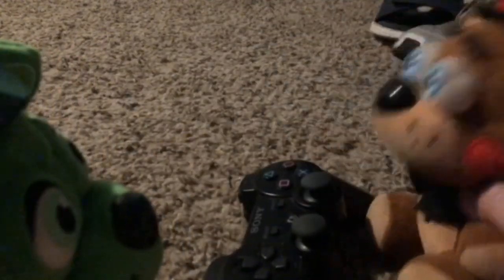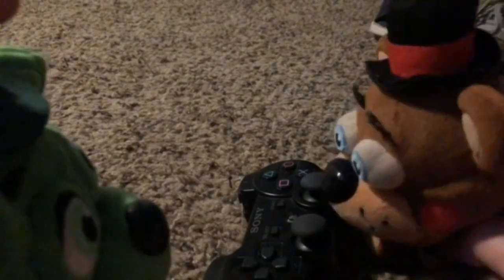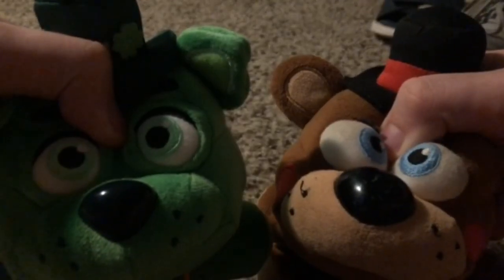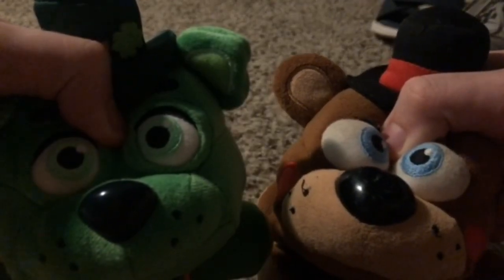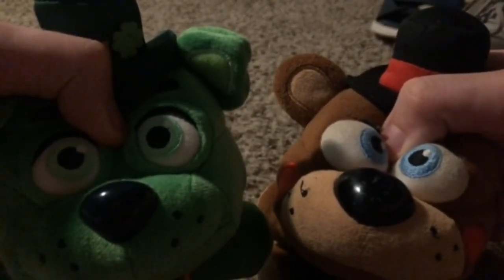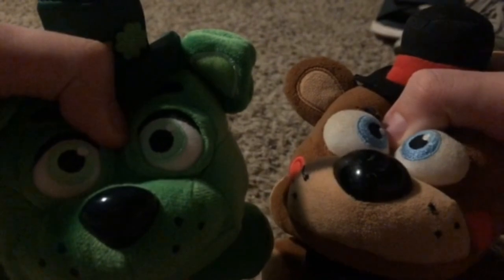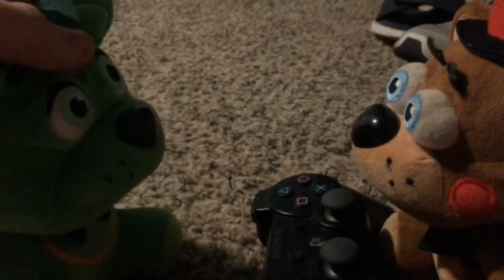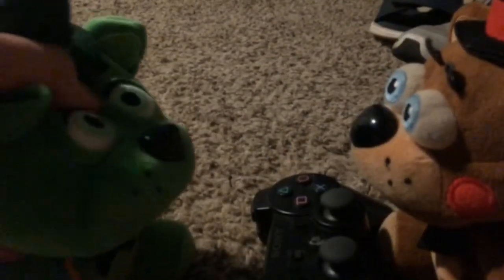Announcementententent [INSPIRED BY DashieXP]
LINKS

Pause Audio for your Clips: [there will be a link soon]

I recorded this at like 3-4 in the morning so don't expect it to have good grammar